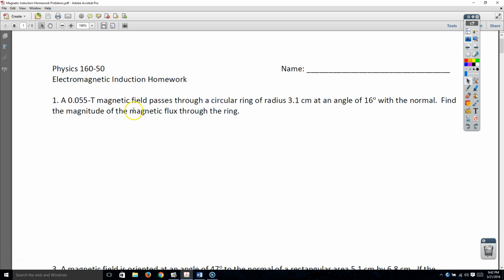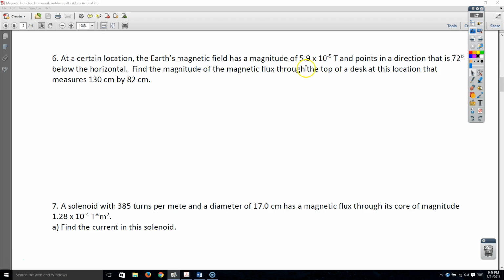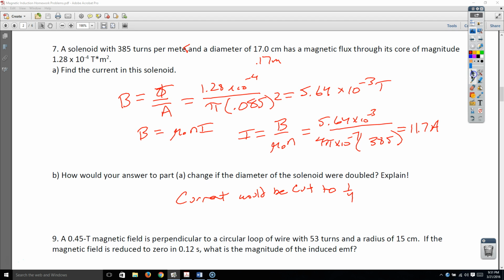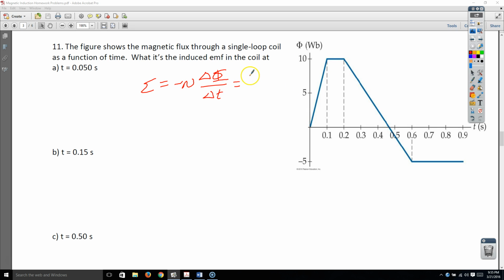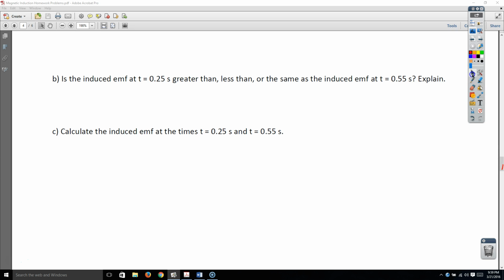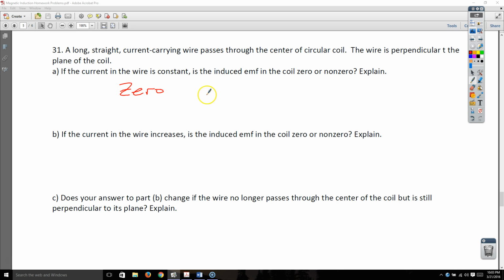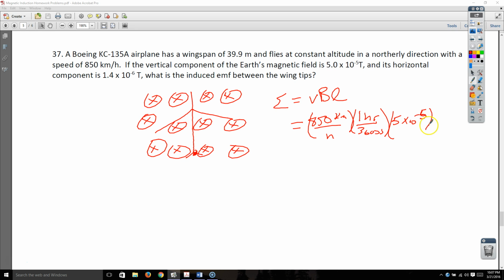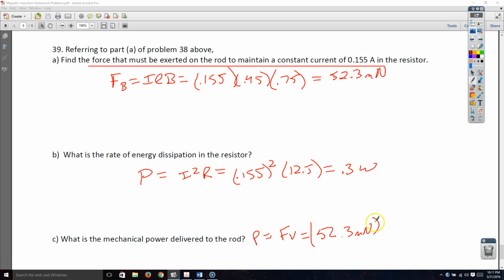Magnetic Induction Problems